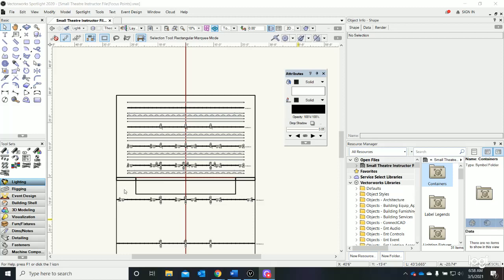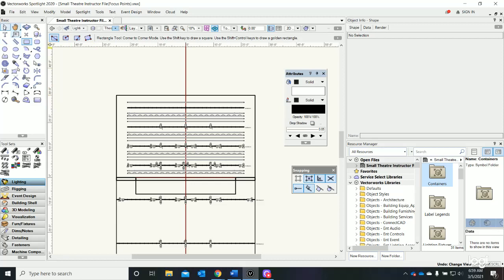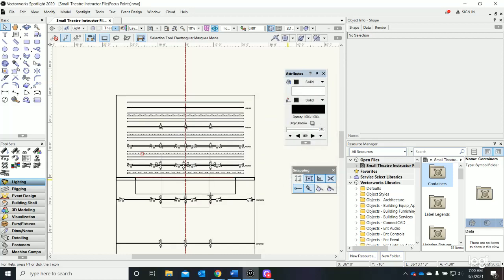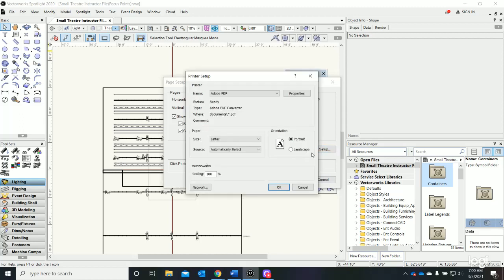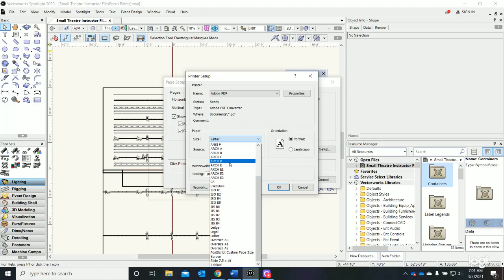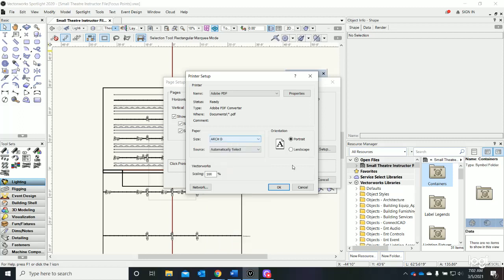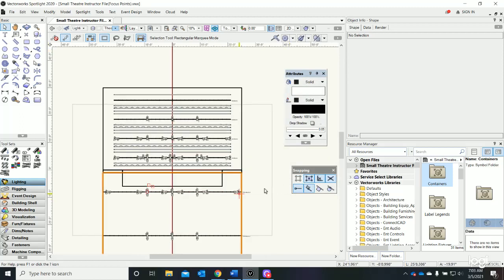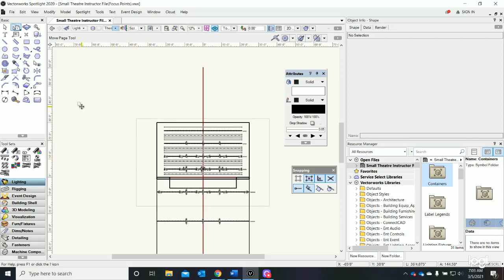VW Printing Pt1 Page Set Up